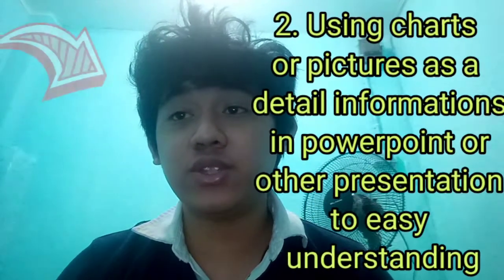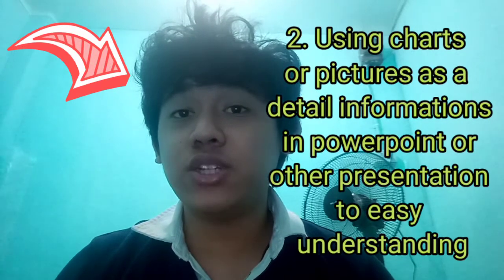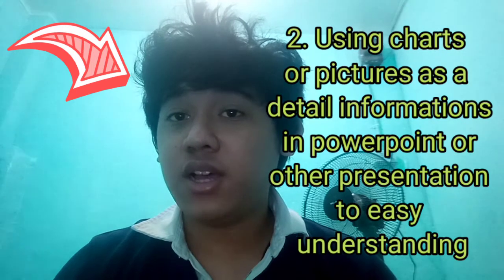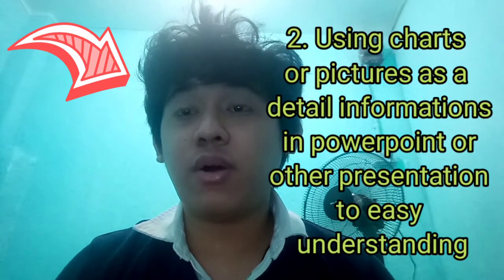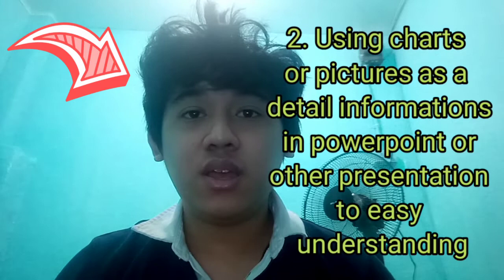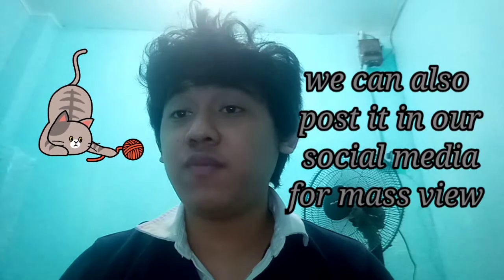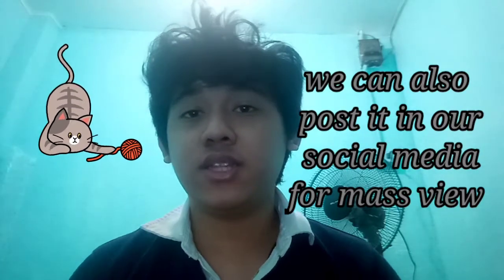GGG VLOG #1: TYPES OF MEDIA